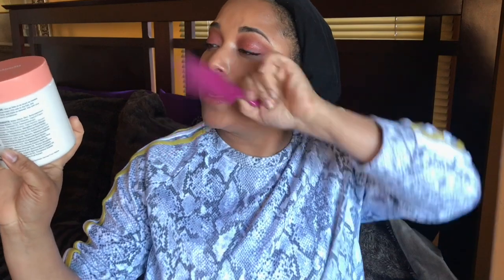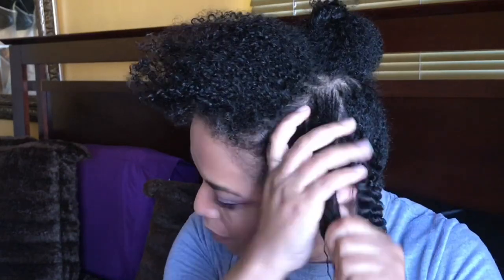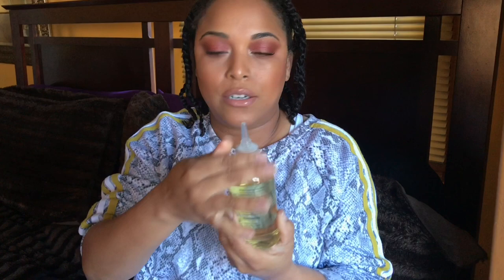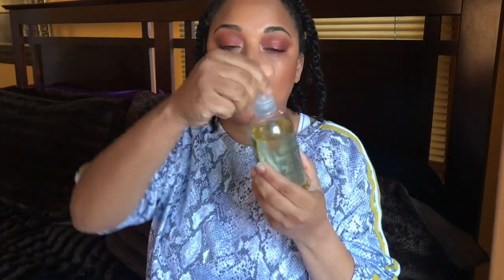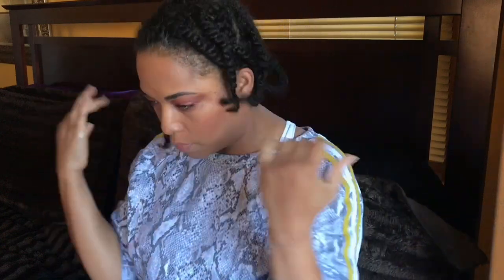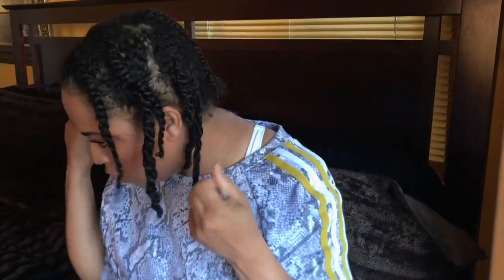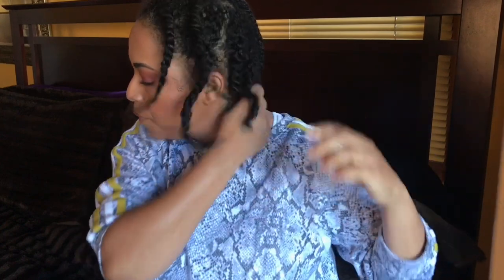TESTING MELANIN HAIRCARE on HIGH POROSITY || MelissaQ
These items that are mentioned were purchased with my own money